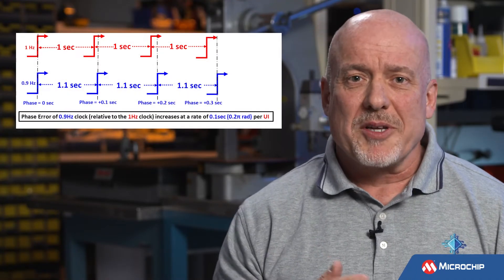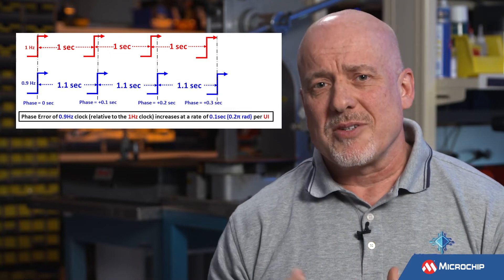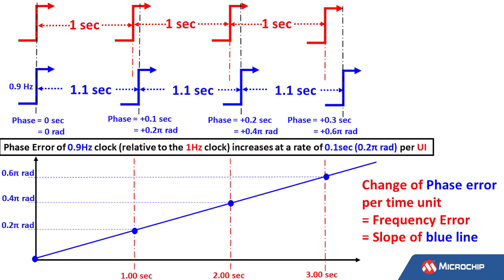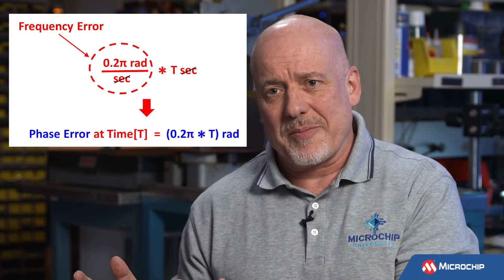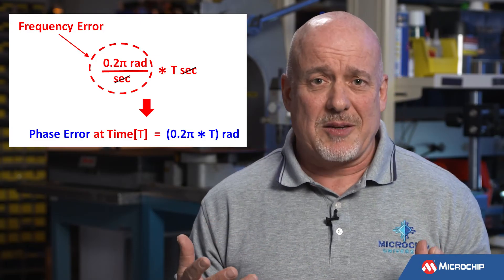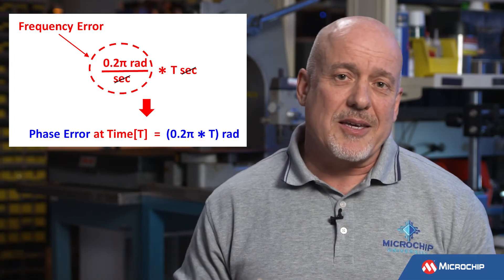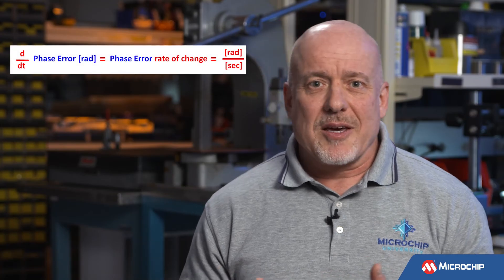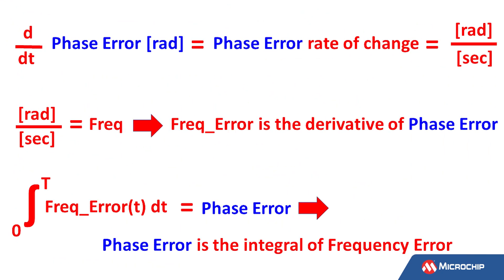What is the Relationship Between Frequency and Phase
Our expert Sieg Schmalz discusses the relationship between Frequency and Phase, as well as how to quantify Phase Error and Frequency Error.